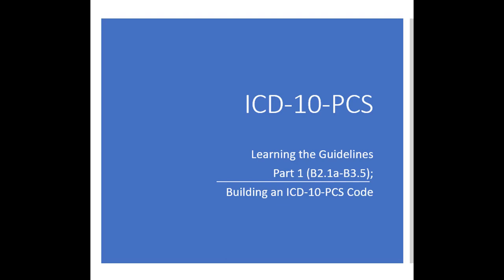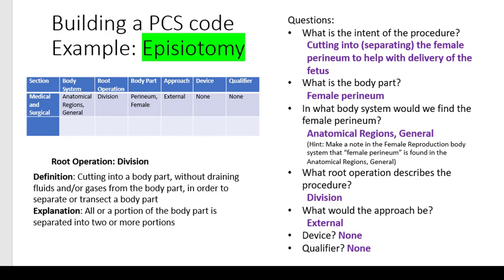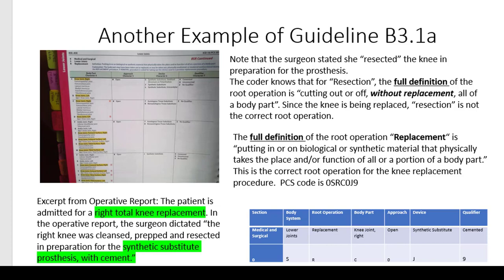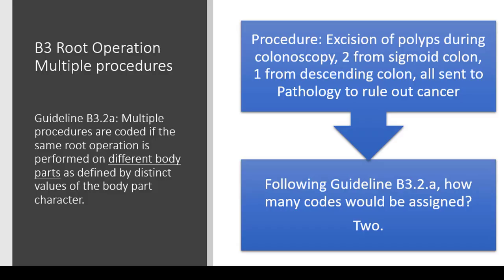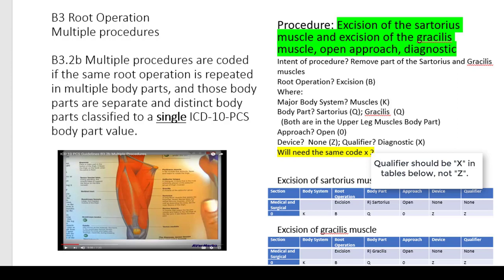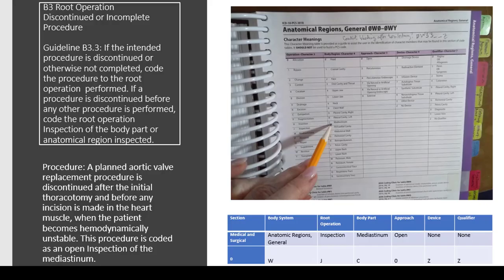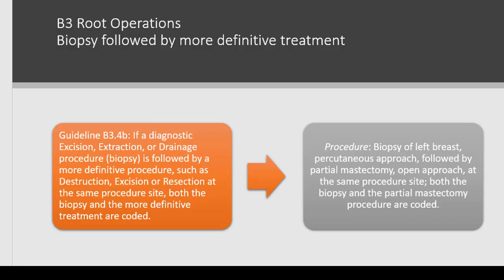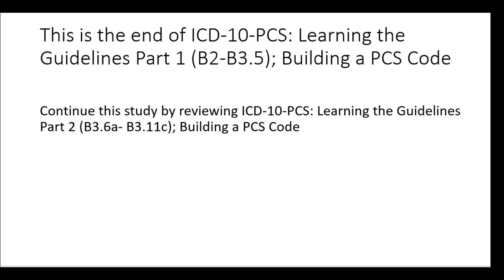B Guidelines Part 1 Audio edited